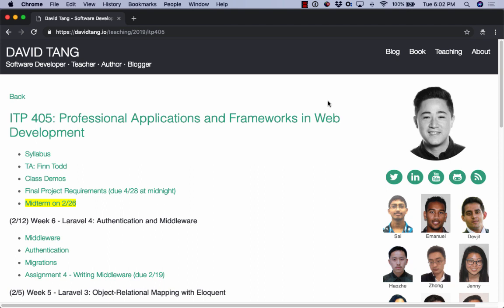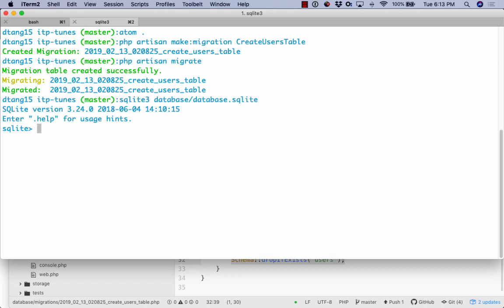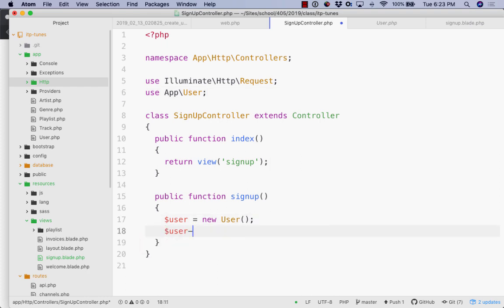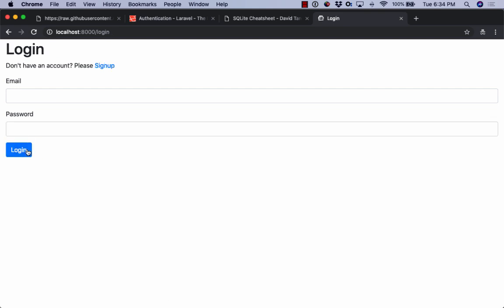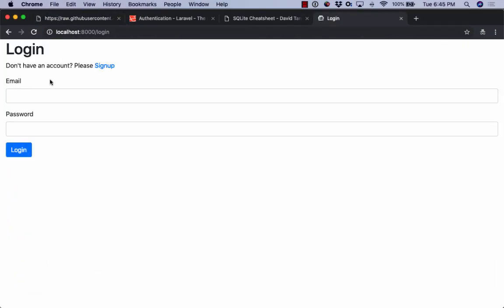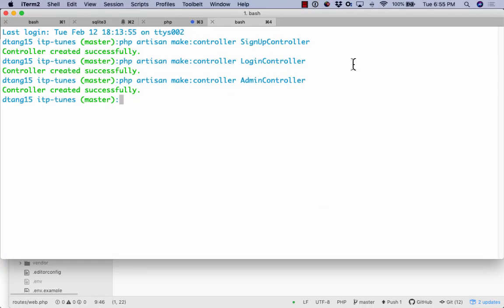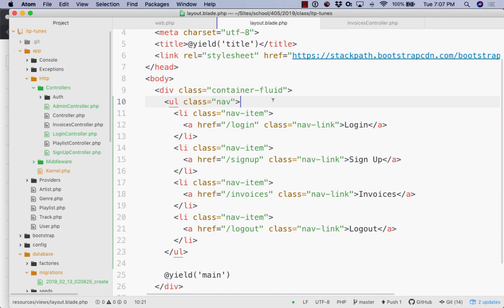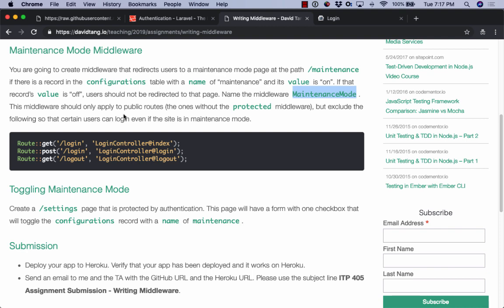Authentication, Middleware, and Migrations in Laravel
ITP 405 Spring 2019 - Week 6